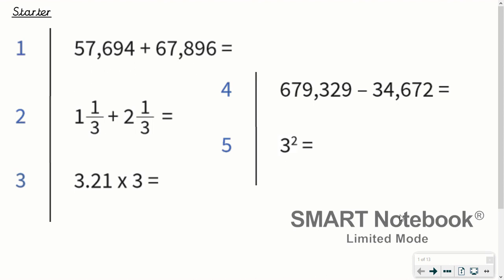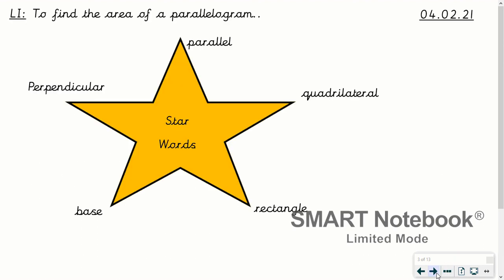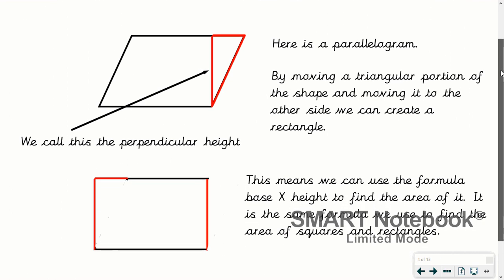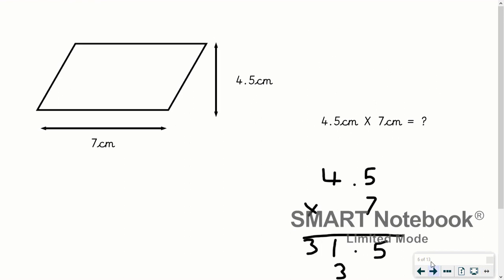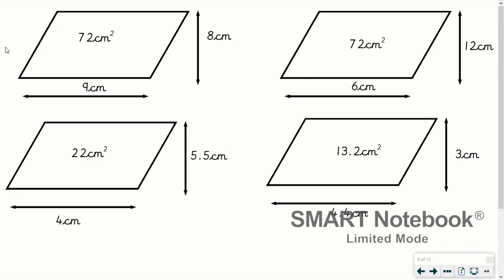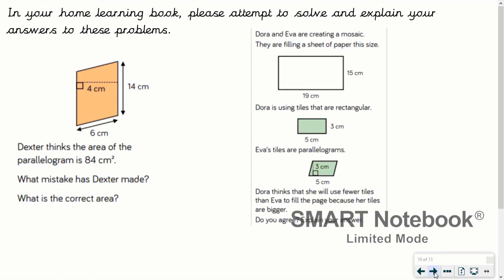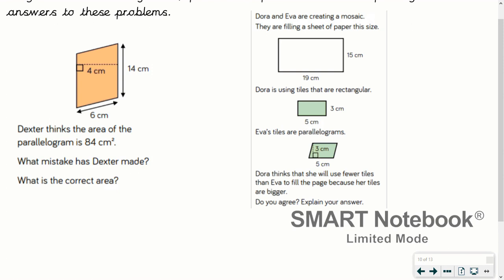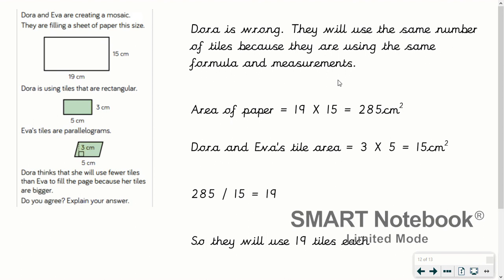Year 6 maths - Thursday 4th February 2021 - To find the area of a parallelogram.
Watch the video, pausing when asked and then complete the assigned tasks.